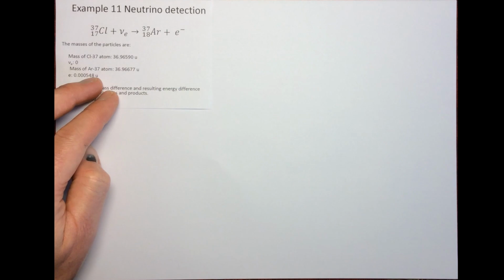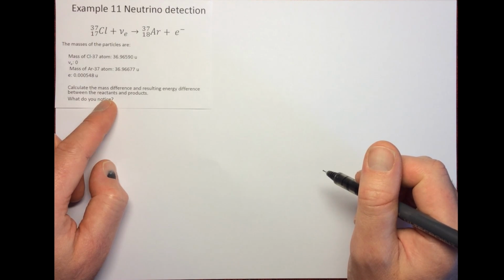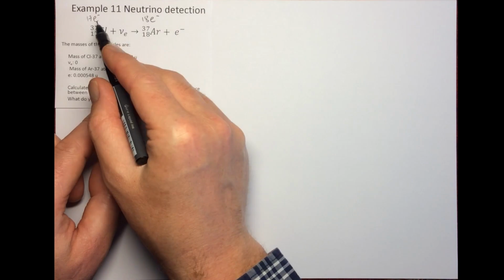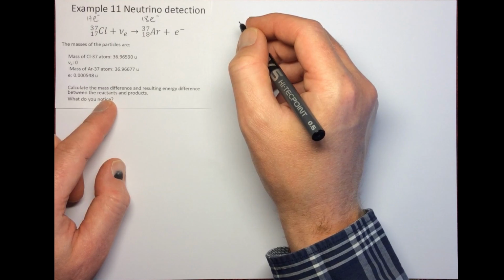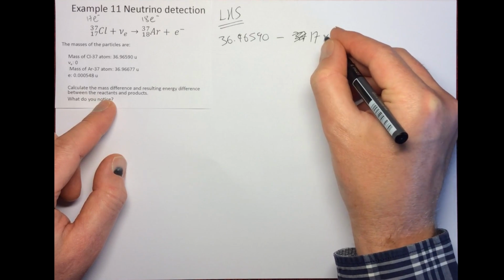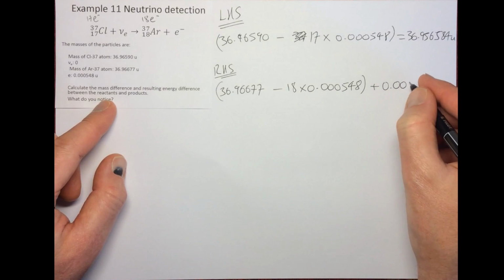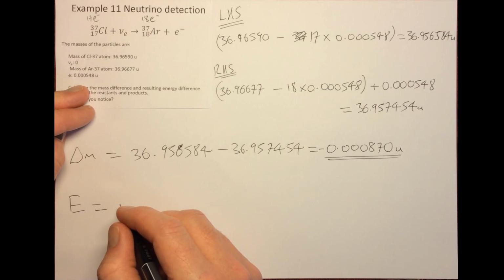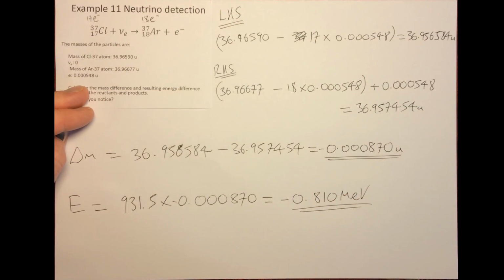Unit 3.6 Nuclear Energy - Example 11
This video shows the worked solution for example 11